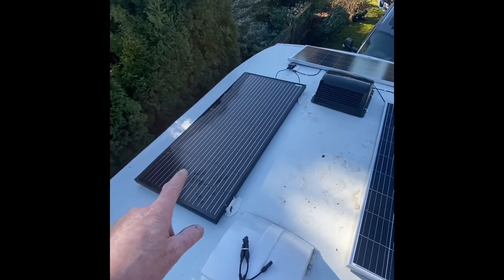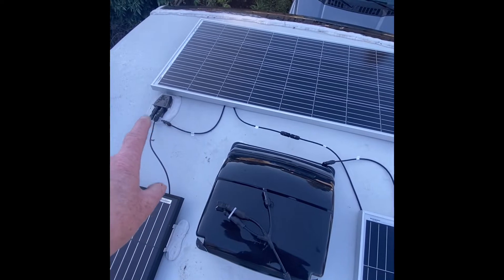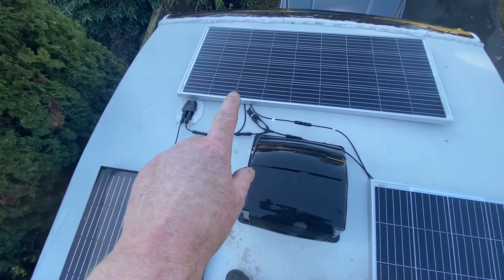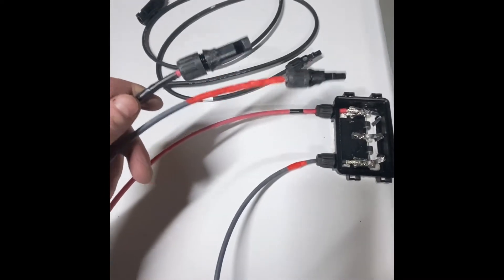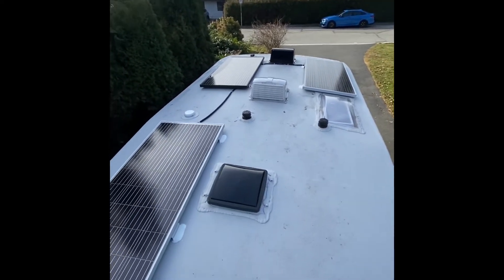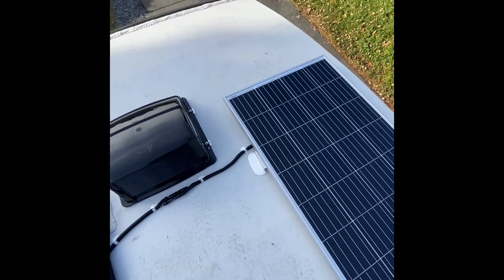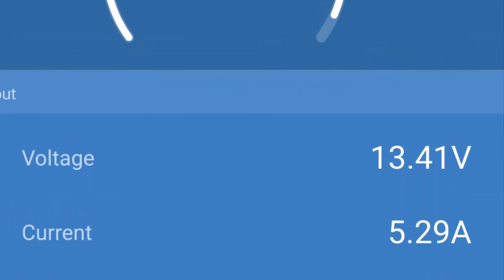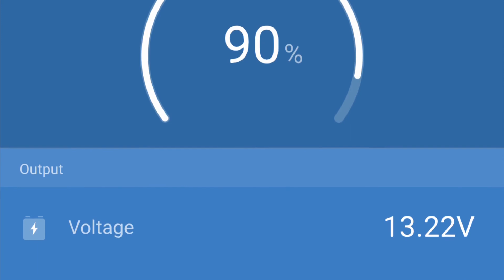Grand Design Reflection 260RD Solar Installation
Adding 400w of Solar panels to the roof of the Reflection 150RD.
Followed a few weeks later with an overcast off grid camp to see how the 560amps of LifePo4 batteries held up with the consumption by the  Furion 12v DC fridge/freezer, heating and lights went.